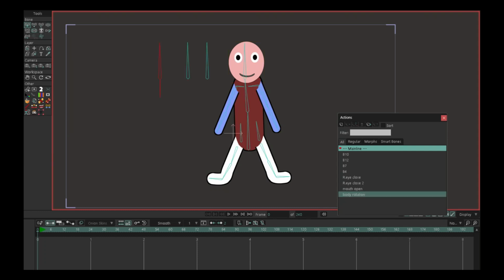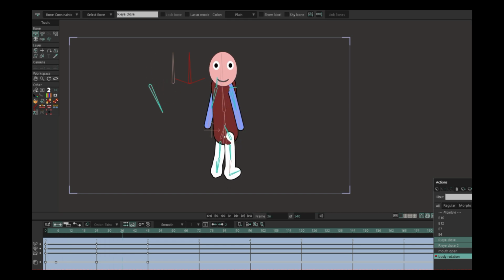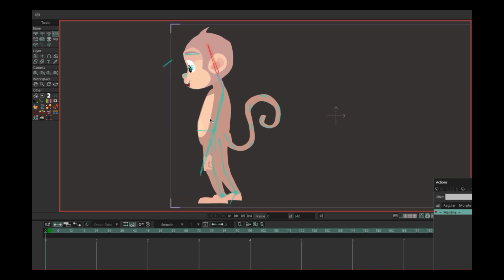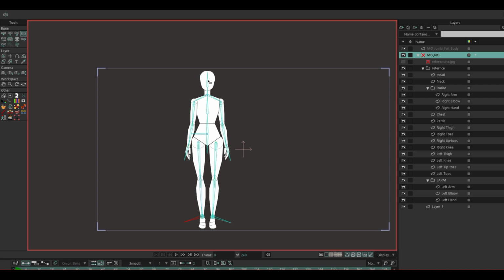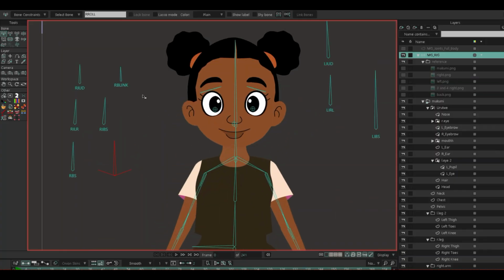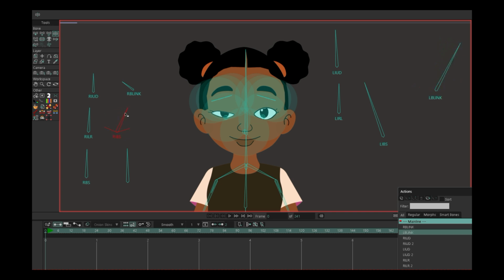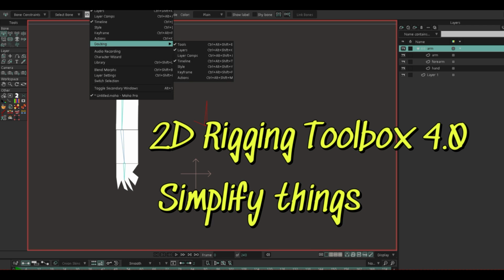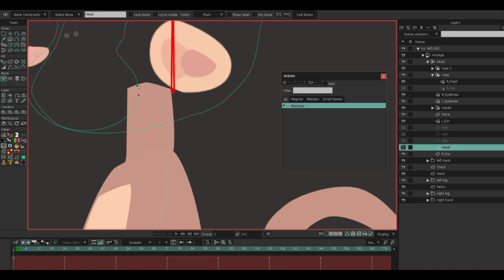5 Moho Pro Rigging Tricks That Save You Hours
You can support this course by buying 2D Rigging Toolbox 4.0

In this tutorial, I share 5 practical tips and tricks to maximize your rigging workflow in Moho Pro and save valuable production time.

Rigging can become slow and complex if the workflow is not optimized. In this video, I explain techniques that help simplify character setup and improve efficiency.

🎯 Topics covered in this video:

✔ Why rigging each character view separately can save time
✔ How reusable templates speed up production
✔ Why proper naming of bones and layers matters
✔ When to use Smart Bones strategically
✔ Why testing during rigging avoids later problems

One important idea discussed is that instead of forcing one front rig to handle all turnarounds, it is often better to rig each view separately:

• front view
• side view
• other needed angles

This gives cleaner deformation and reduces unnecessary corrections.

This tutorial is part of the ongoing rigging and animation series designed to help animators build professional workflows inside Moho.